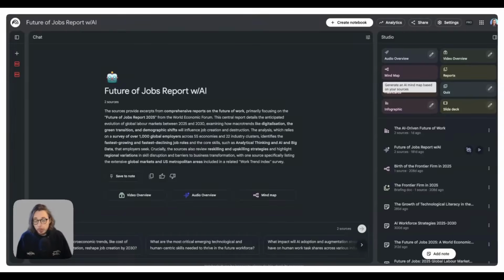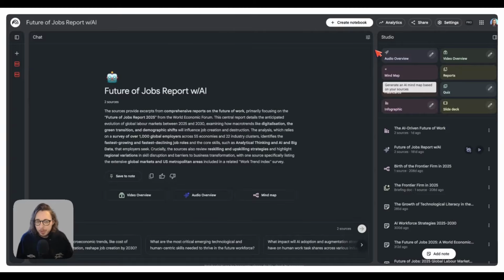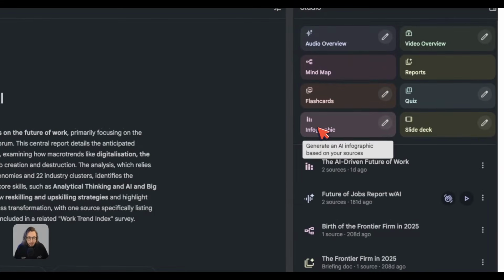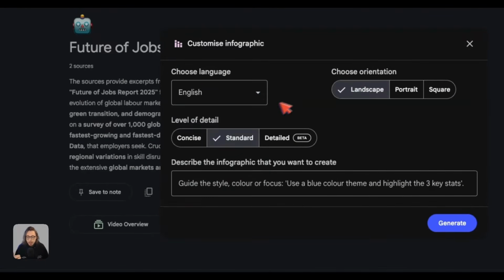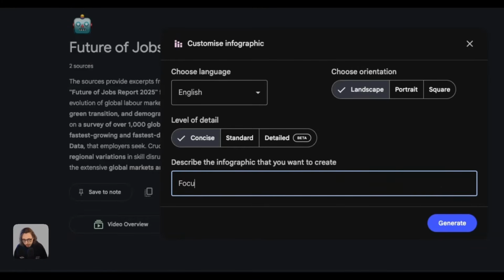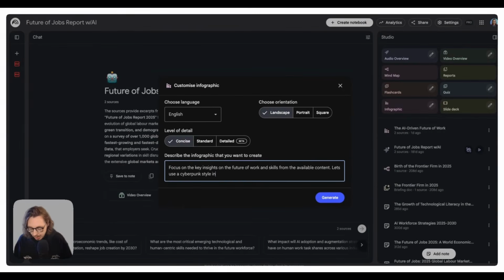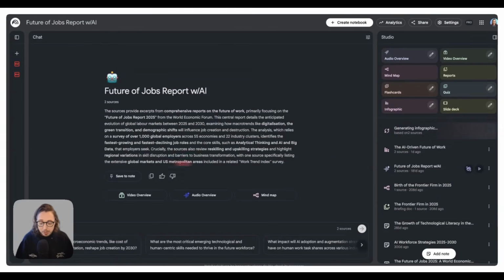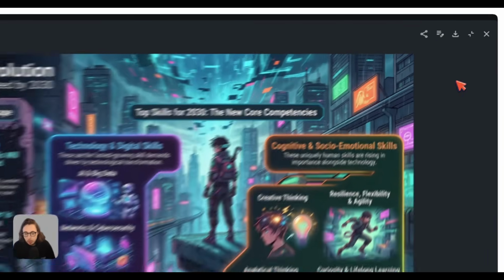How To Create Highly Detailed Infographics In NotebookLM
NotebookLM just dropped a bunch of new updates to position itself as one of the best AI-enabled tools today.

In this video, I’ll walk you through the new infographic creation feature including how it works and how to customise your creations.

I’ll also show you how I created a cyberpunk-style infographic using real data from my notebooks.

📌 What You’ll Learn:

1/ How the new infographic feature in NotebookLM works
2/ One-click vs customized infographic generation
3/ How to focus your infographic on specific themes

⏳ Timestamps:

00:00 – Why I love NotebookLM
00:20 – What’s new: The infographic feature
00:45 – One-click infographic vs customized generation
01:12 – Customisation options
02:00 – Writing a good infographic prompt
02:30 – Example prompt and output
04:00 – Final result review + thoughts
05:00 – Share your prompts & ideas!